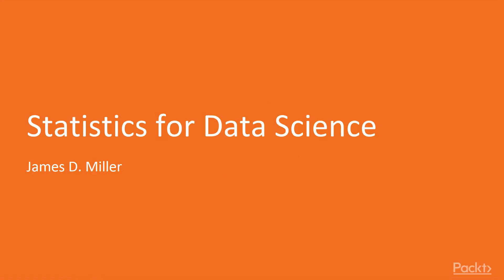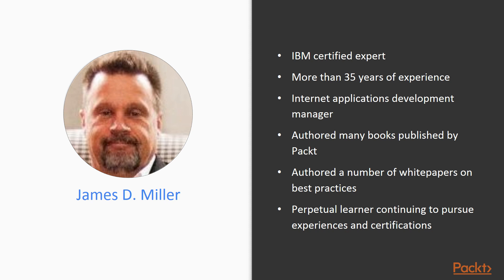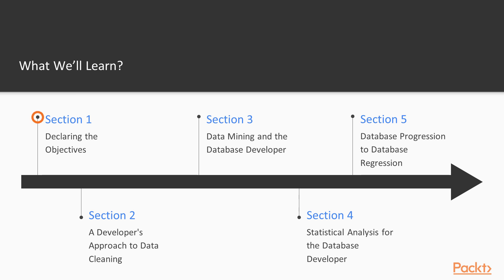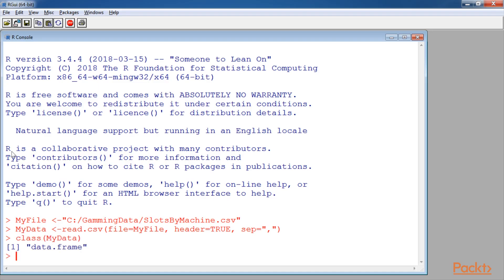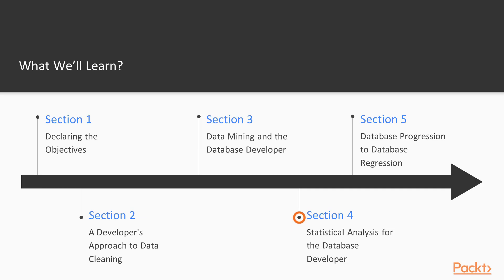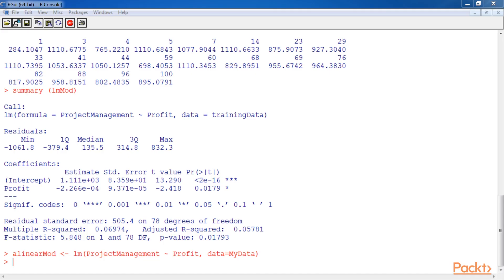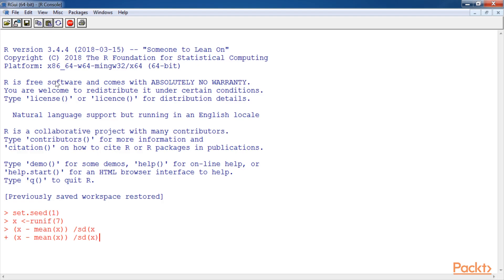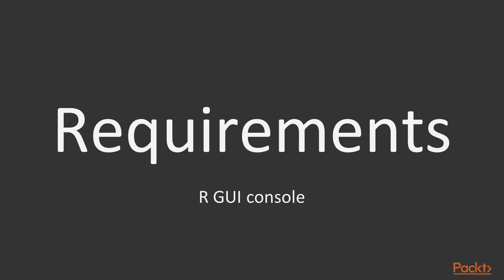Statistics for Data Science: The Course Overview | packtpub.com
This video tutorial has been taken from Statistics for Data Science. You can learn more and buy the full video course